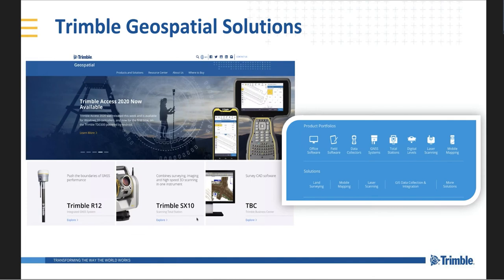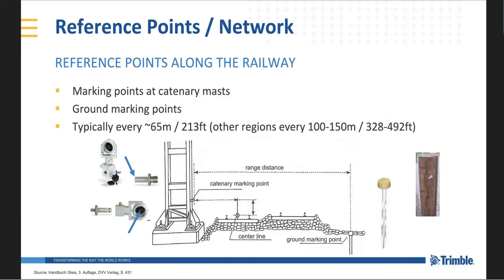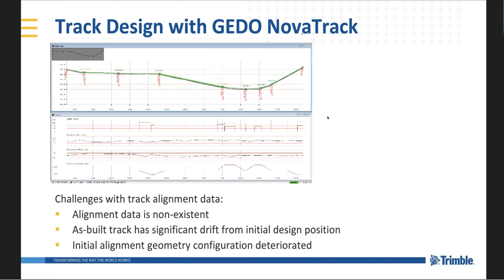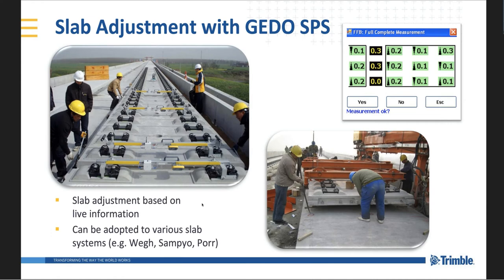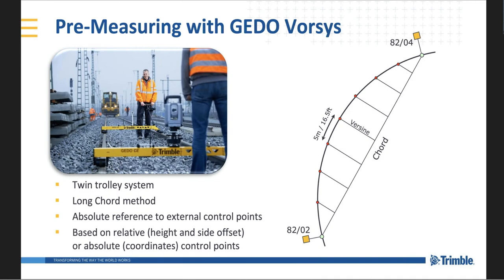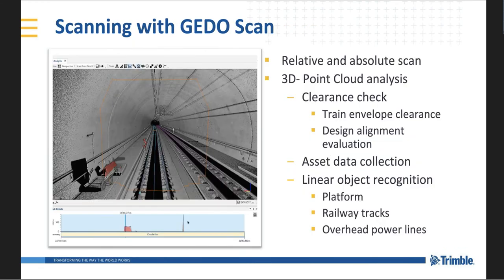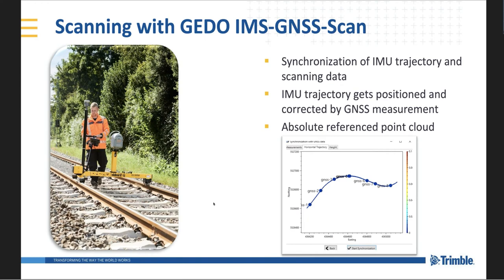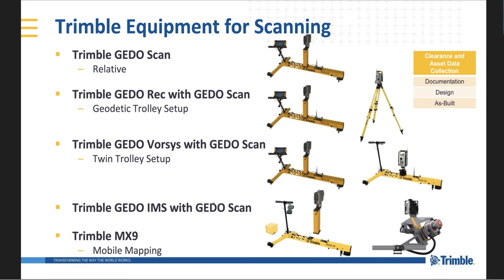Trimble GEDO Solutions - Overview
May 14, 2020 - Trimble GEDO Survey&Scanning solutions - Overview